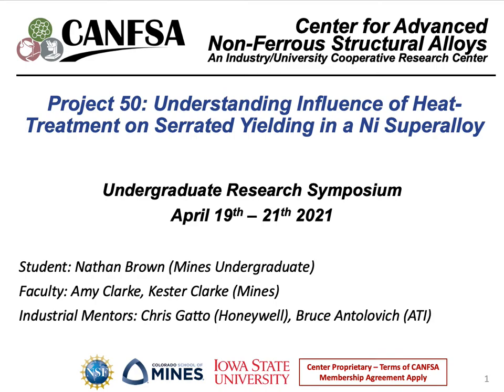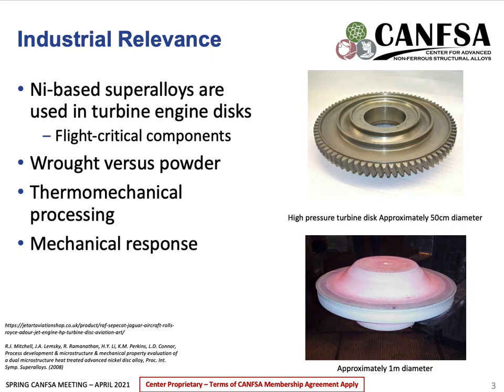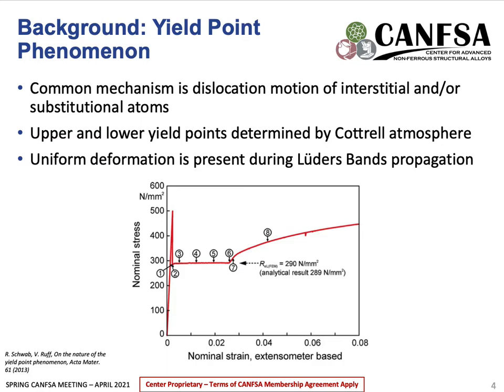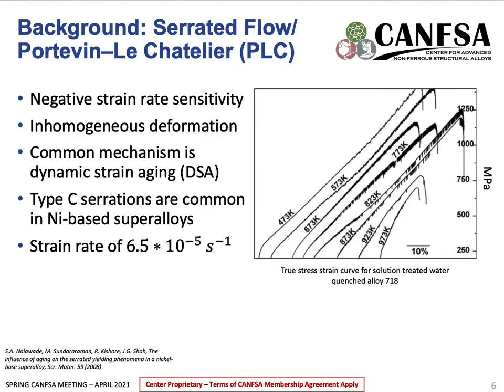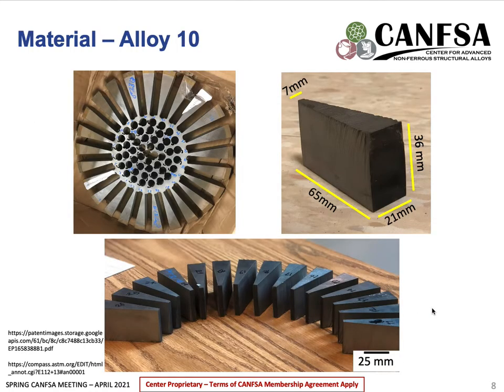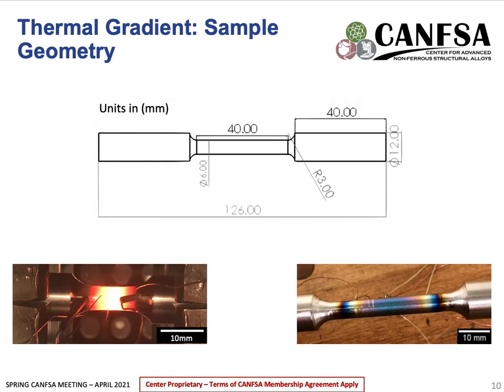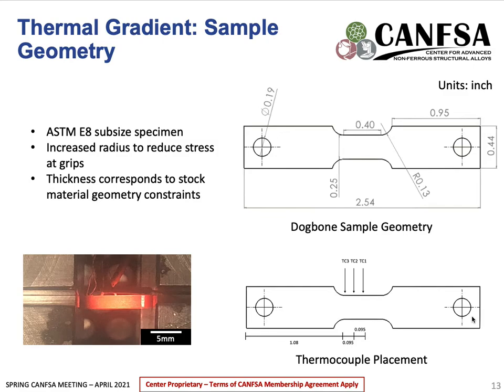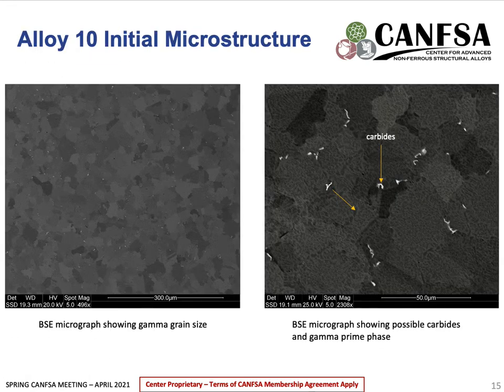Nathan B. - Understanding Influence of Heat-Treatment on Serrated Yielding in a... - VURS 2021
Title: Understanding Influence of Heat-Treatment on Serrated Yielding in a Ni Superalloy